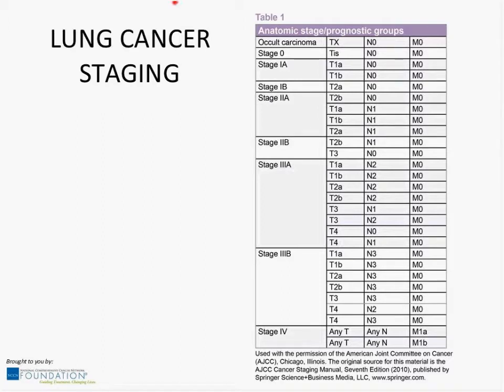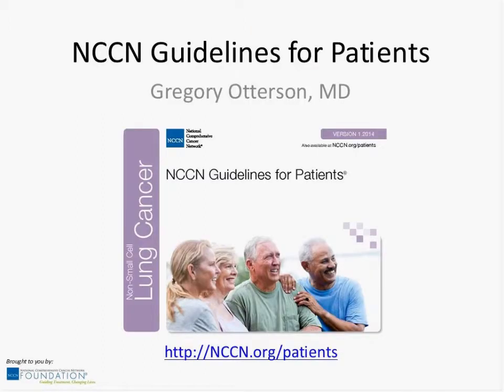Know What Your Doctors Know: NSCLC Part 10 - FDG (fluorodeoxyglucose) for PET scans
Experts discussed the treatment of Non-Small Cell Lung Cancer in a live webinar hosted by the National Comprehensive Cancer Network (NCCN) in 2014.